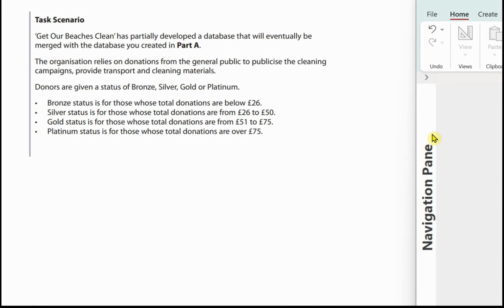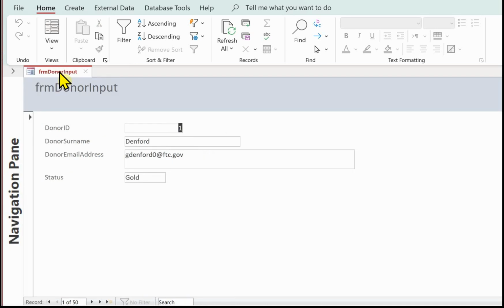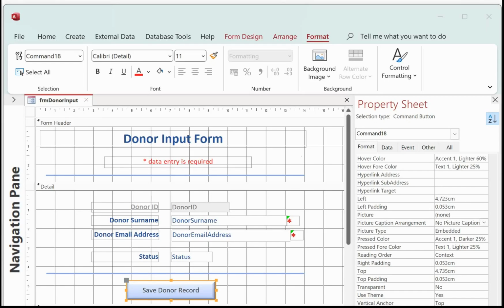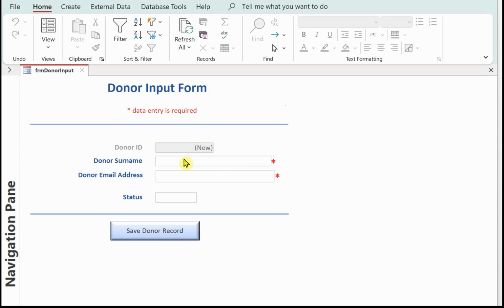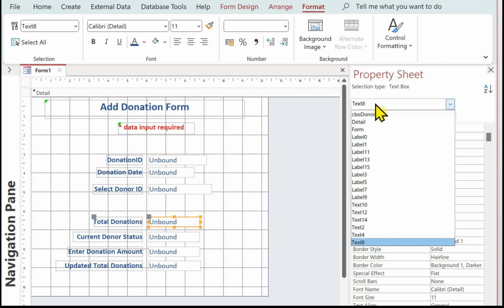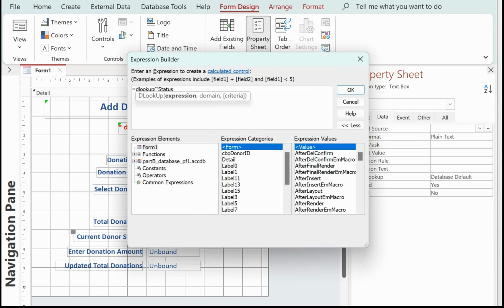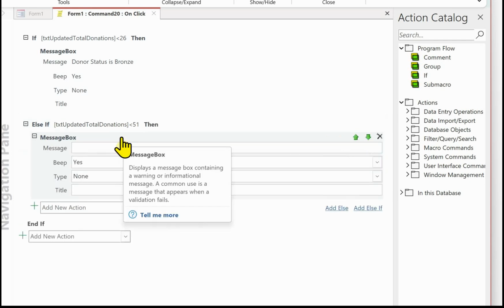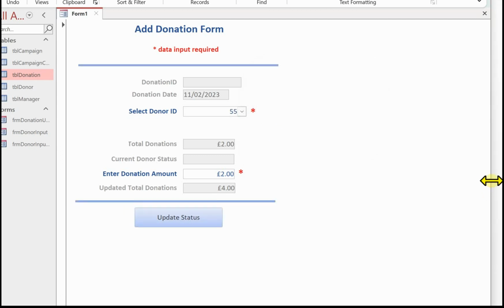8 BTEC Level 3 Information Technology Unit 2 CSMI Beach Survey (Forms)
Demonstration on creating forms for Beach Survey database covering, formatting, macro, validation, button, combo box, calculations, dlookup, and dsum.